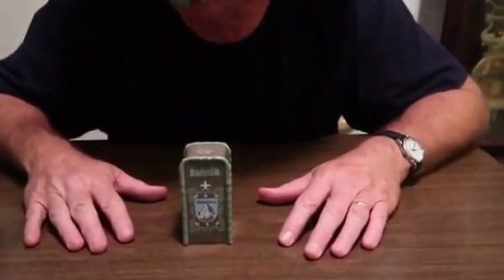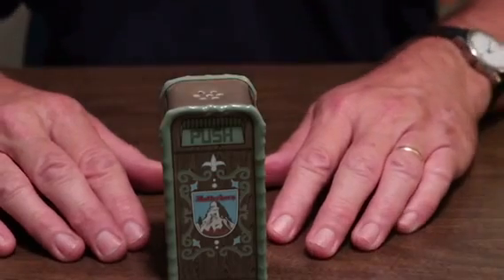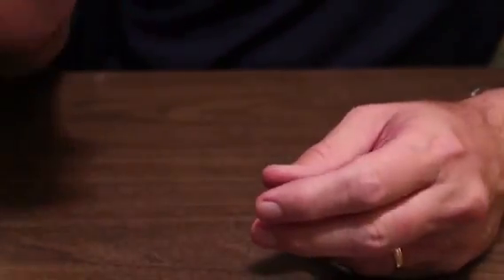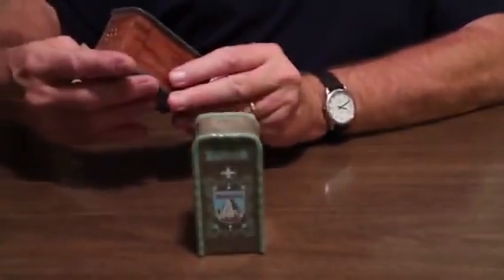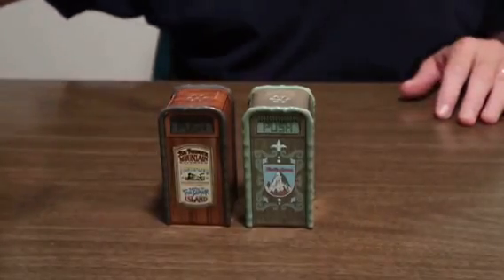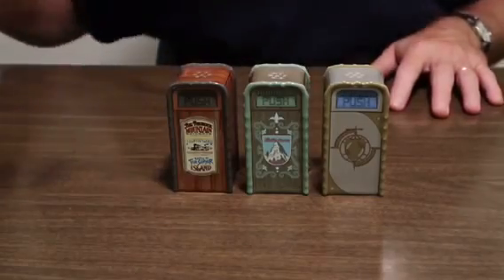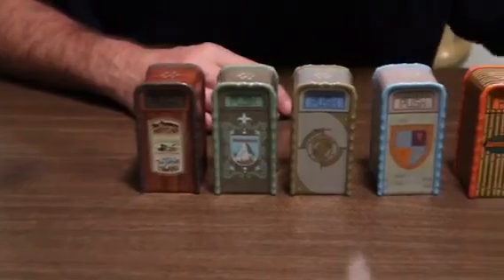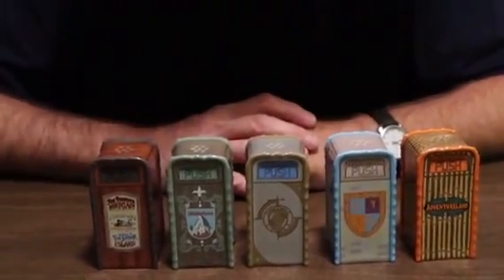Matterhorn Salt n' Pepper shaker review, Disneyland